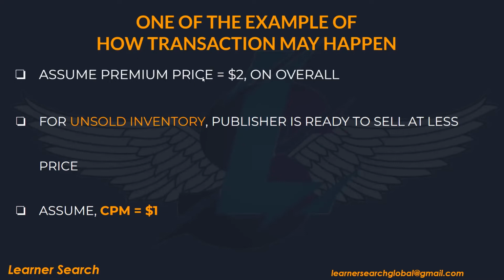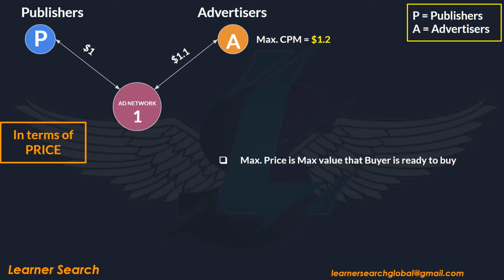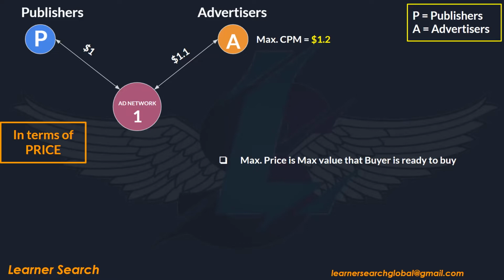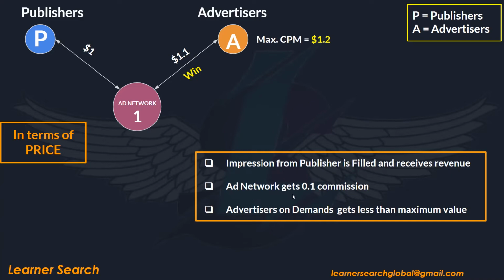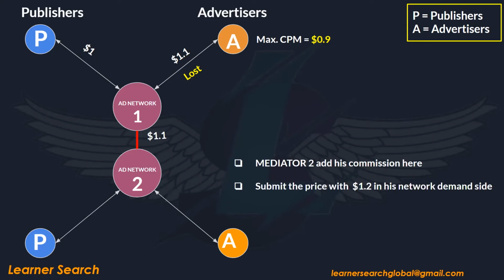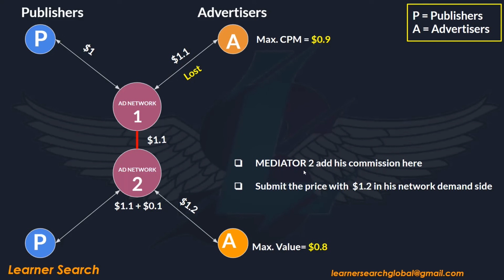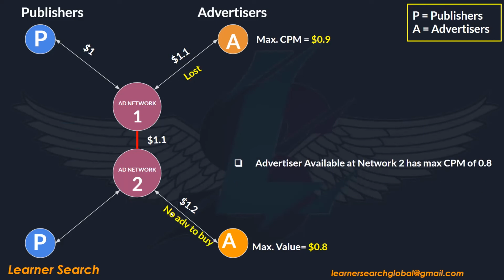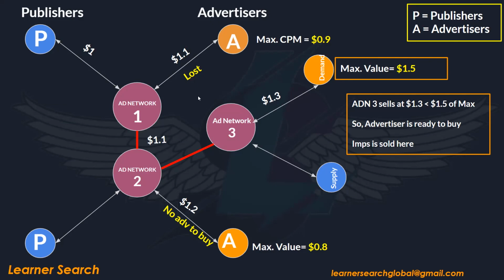Lesson 20 | Ad Networks - Daisy Chain Process - Part 7 - Ad Networks in terms of Rate